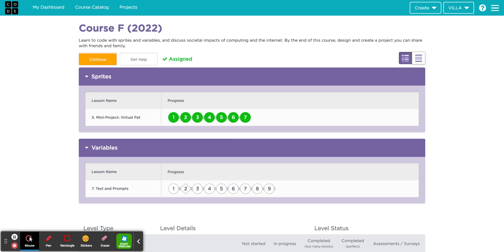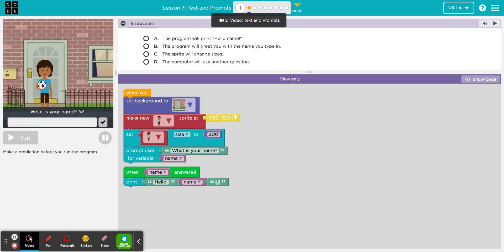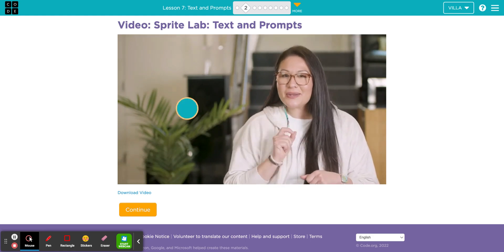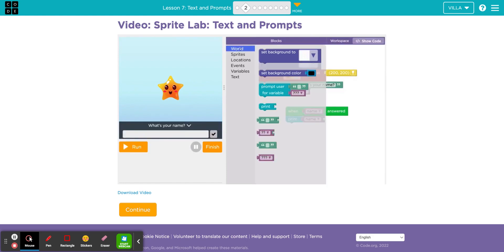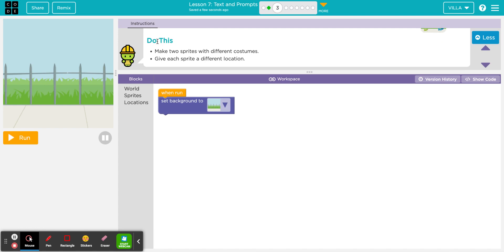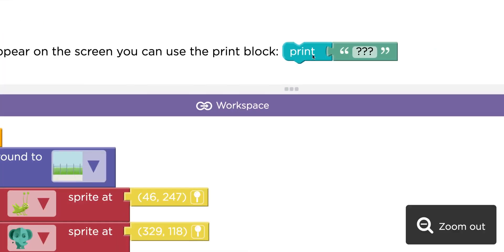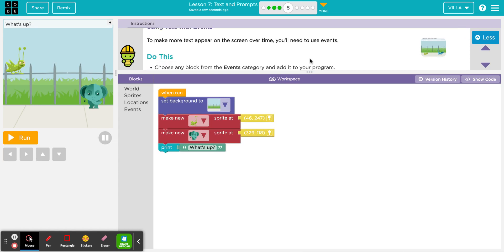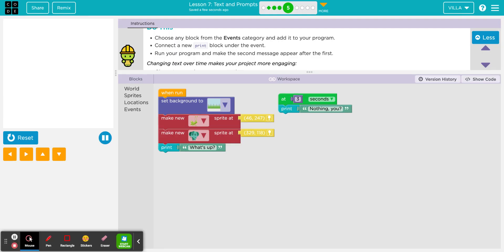5th Grade Lesson 7 Puzzles 1 to 5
0:00 Puzzle 1
1:15 Puzzle 2
4:00 Puzzle 3
5:08 Puzzle 4
6:17 Puzzle 5